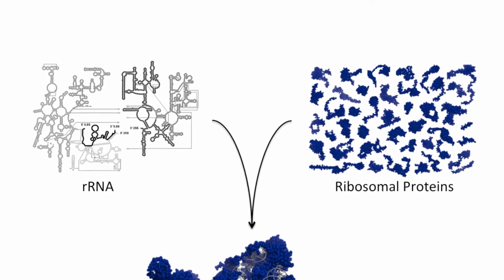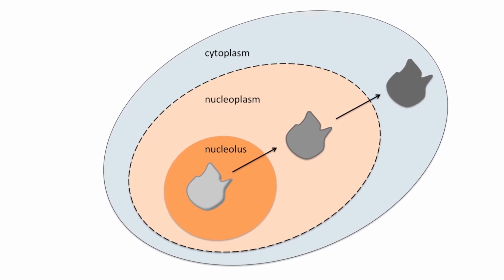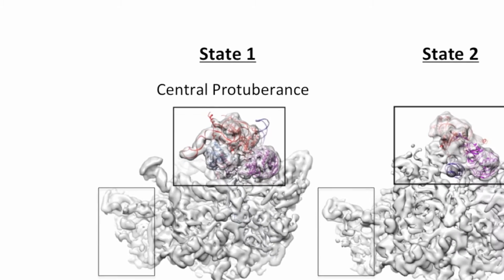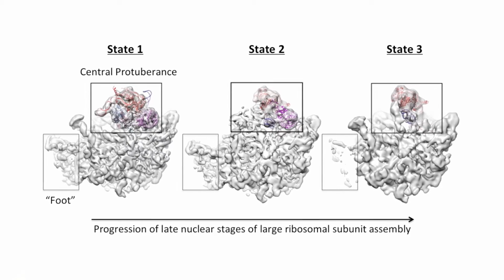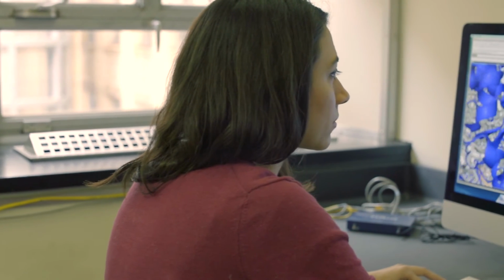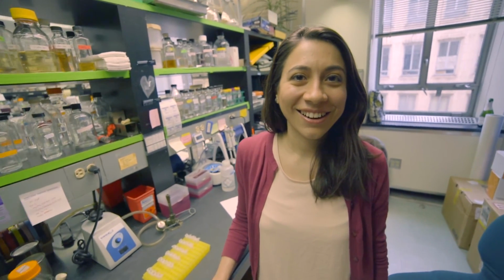Beril Tutuncuoglu - Ph.D. Candidate (Woolford Lab)